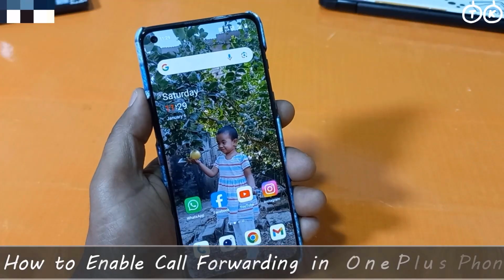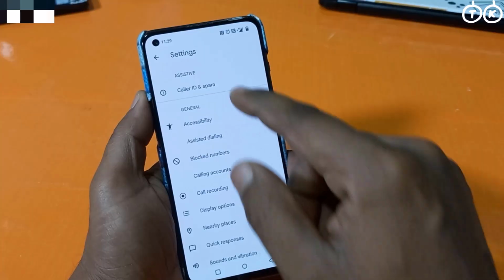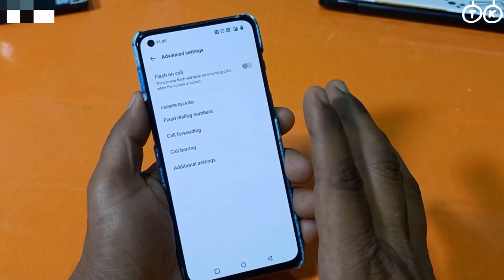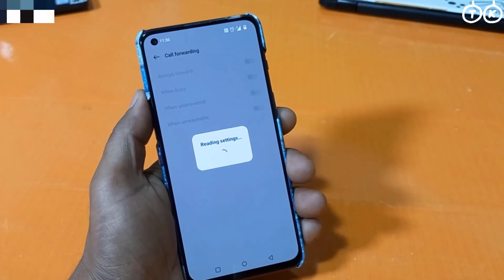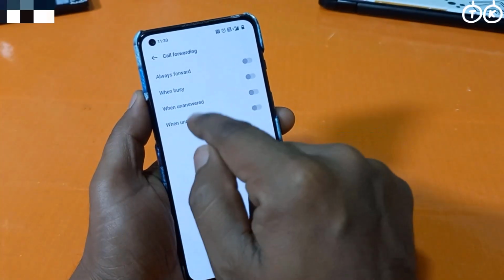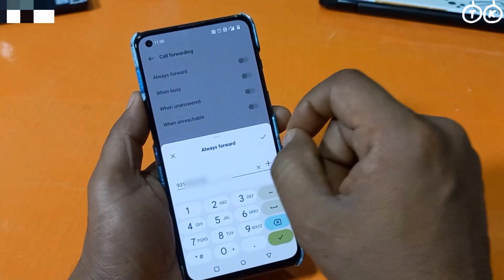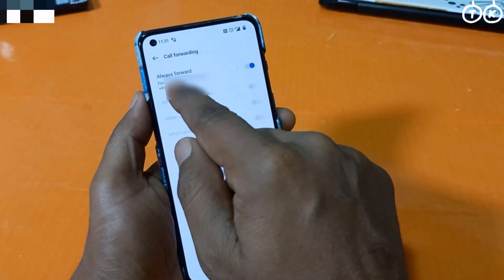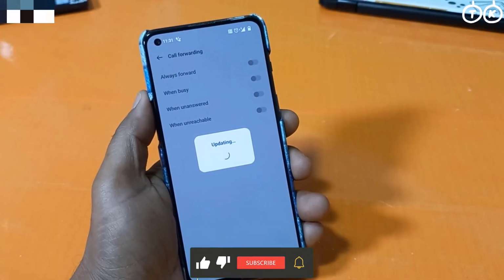OnePlus Call Forwarding Setting | Forward Calls Easily 🔥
Want to enable call forwarding on your OnePlus phone? 📱

In this video, I’ll show you how to activate call forwarding in OnePlus devices step by step. This method works on all OnePlus phones and latest Android versions.

👉 Topics Covered:

* How to enable call forwarding in OnePlus
* Call forwarding settings step by step
* Forward calls to another number easily
* OnePlus call divert kaise kare

💡 Useful when:
✔ Your phone is switched off
✔ You’re busy or unreachable
✔ You want calls on another number

📌 Works on: All OnePlus models